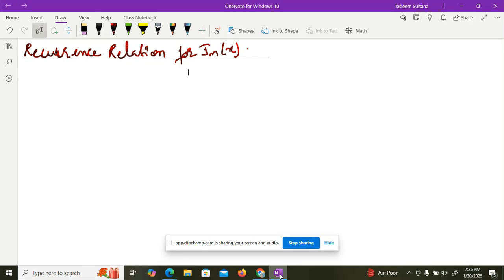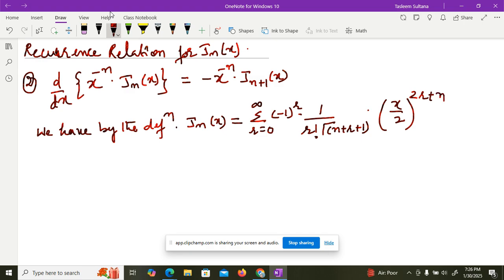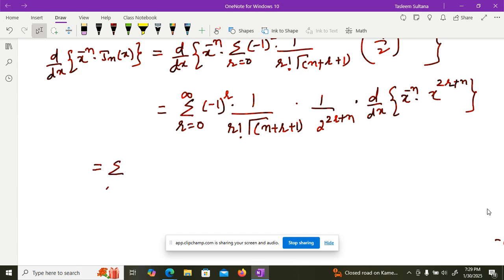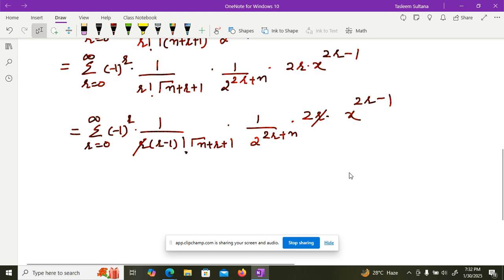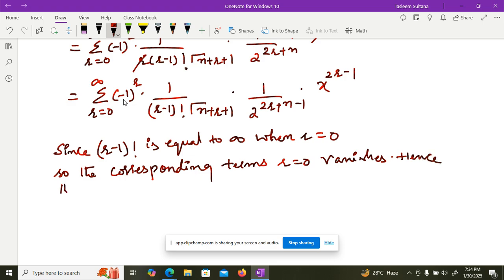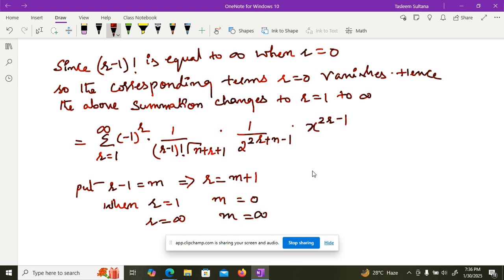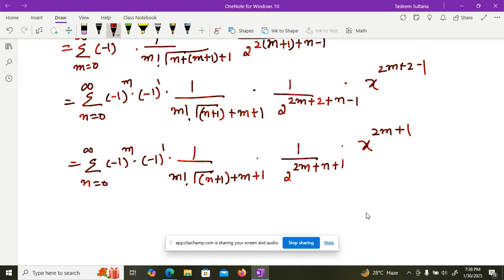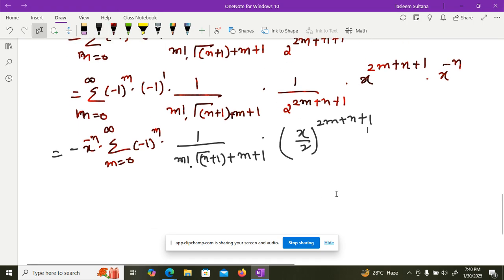Recurrence Relation for J_n(x) part-2|Bessel's function Recurrence Relation